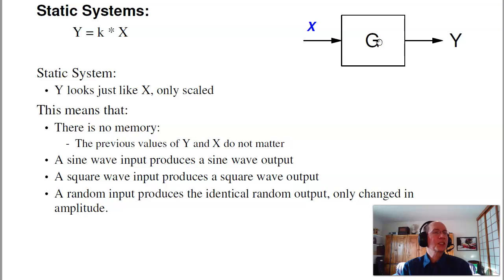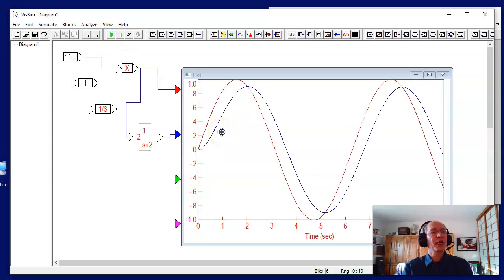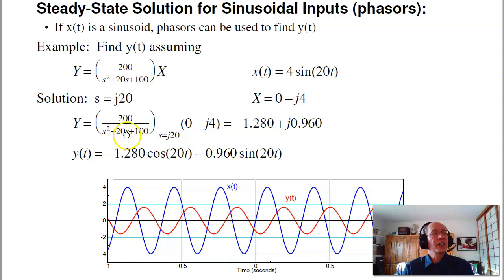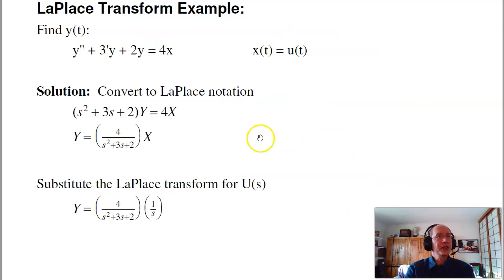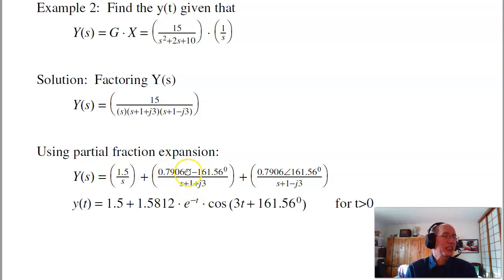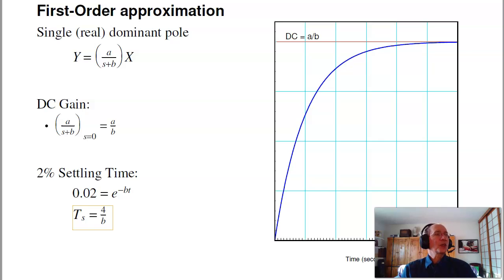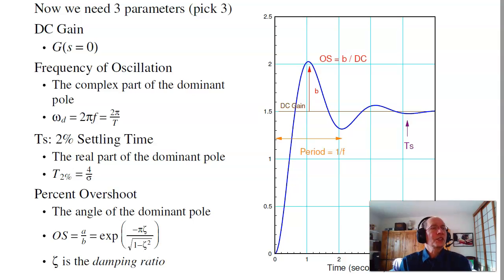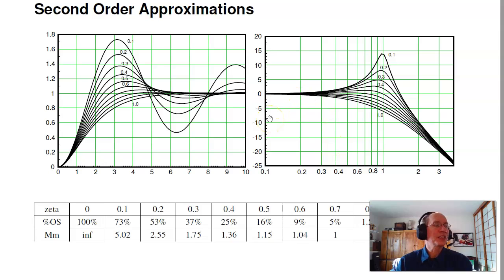ECE 463.02 LaPlace Transforms